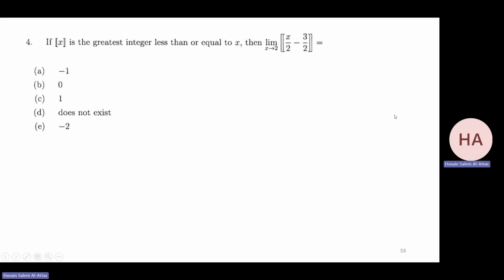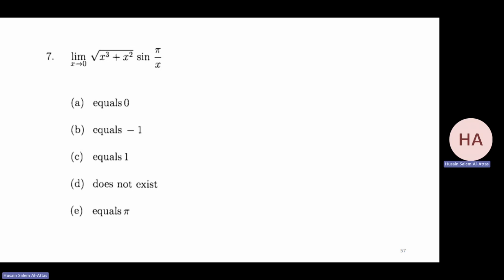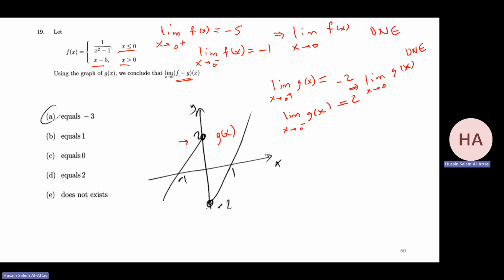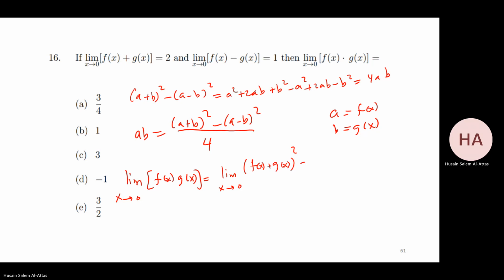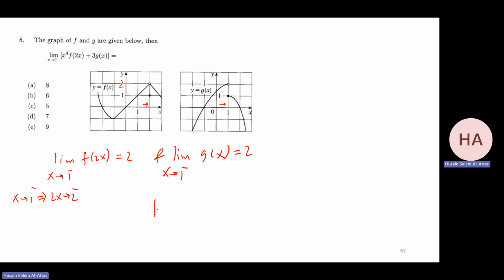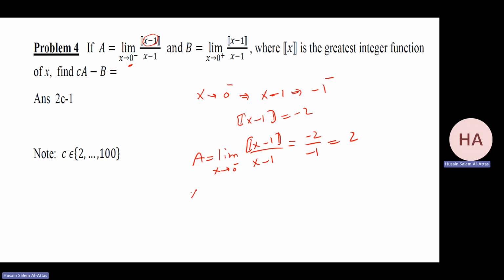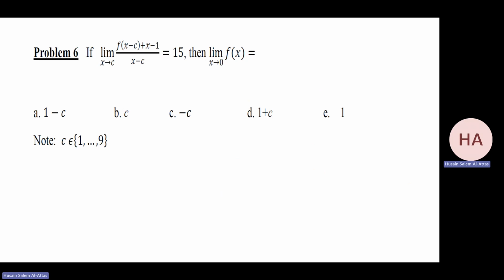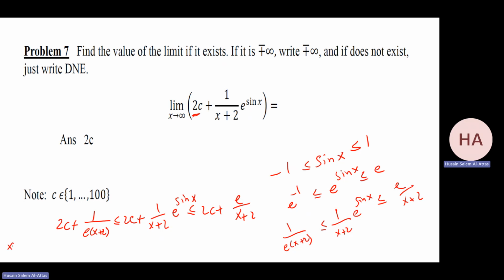Section 2 3 Part III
This is Part III of Section 2.3 where we continue to solve more problems.